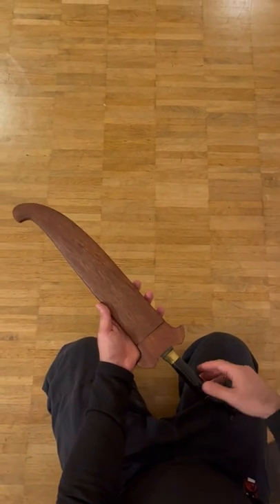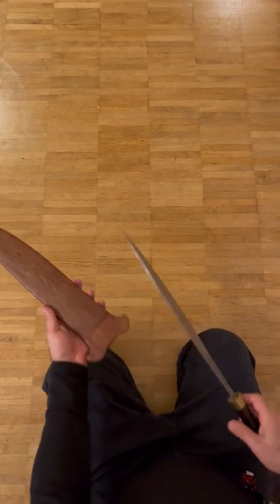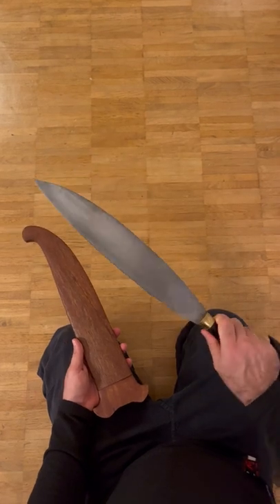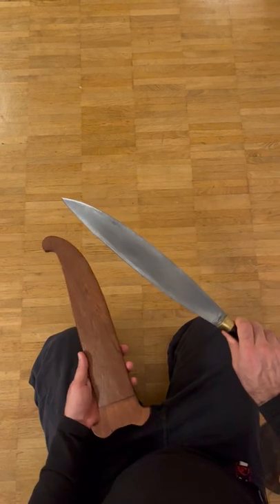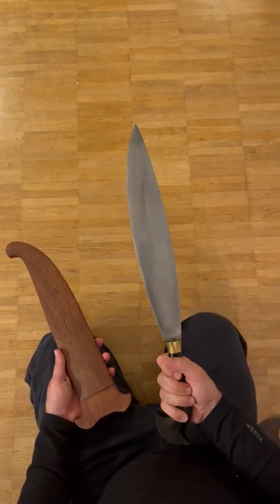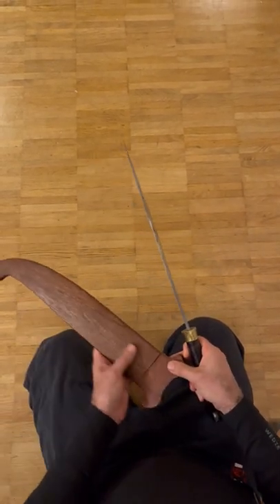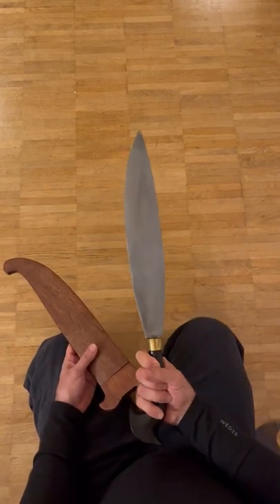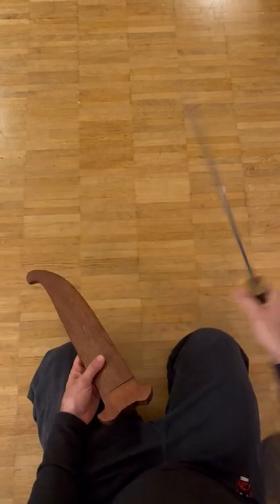A reproduction Moro barong sword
This is a reproduction Moro barong sword with a well-made sharp carbon steel blade. The leaf-shaped blade has a very good balance. It has a wooden scabbard. For a longer video on this barong see the following video on my channel: